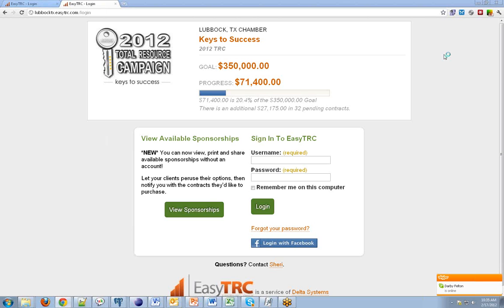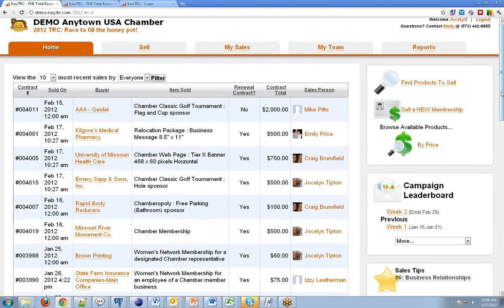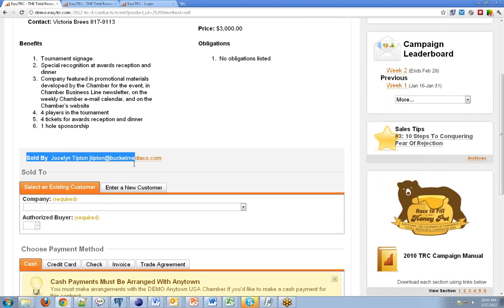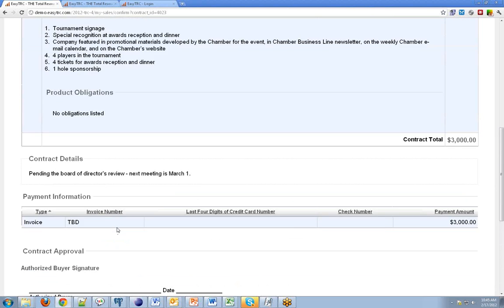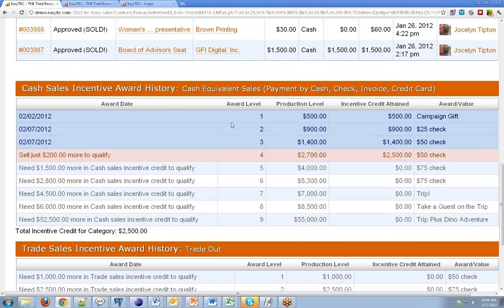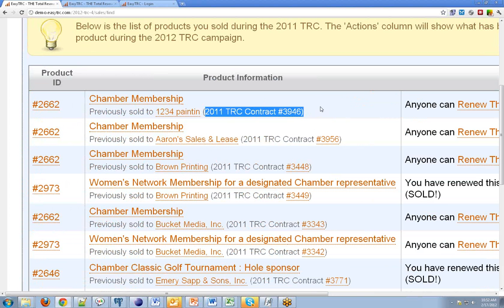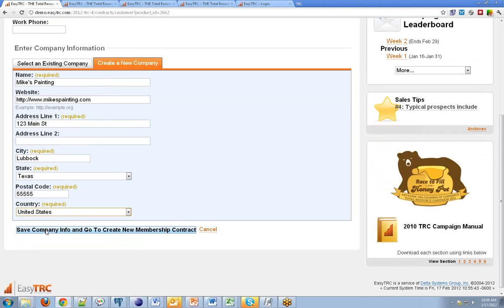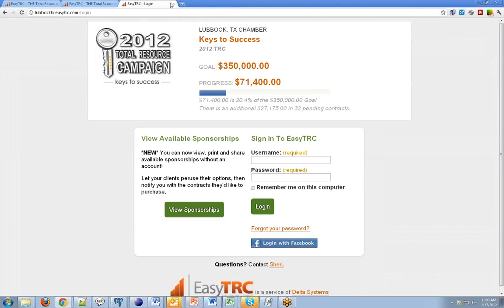EasyTRC Salesperson Training Video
Total Resource Campaign Training Video.
Includes Home Tab, Sell Tab, My Sales Tab, Selling a New Membership, Selling Renewals, Leaderboard, View/Edit Profile, View What companies bought, view what salespeople sold

Running a Chamber TRC ? See how EasyTRC can bring power, flexibility, and visibility to your TRC at EasyTRC.com